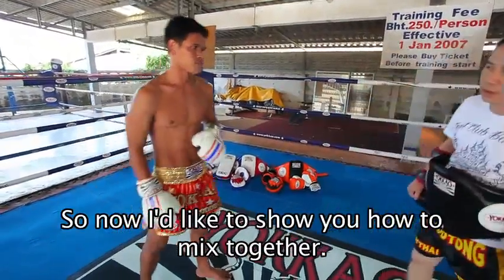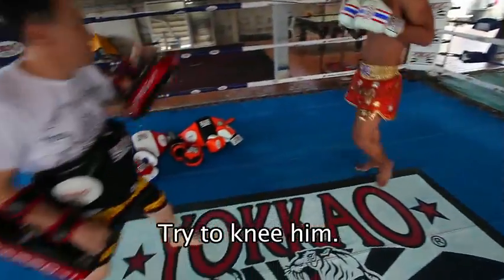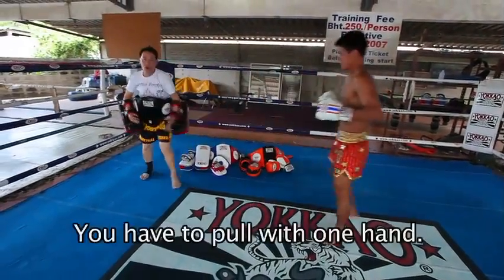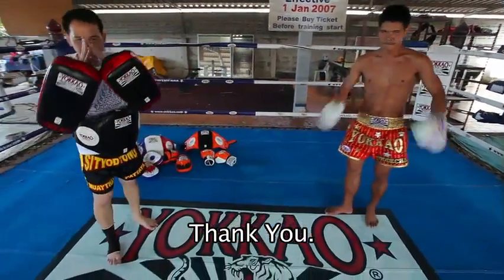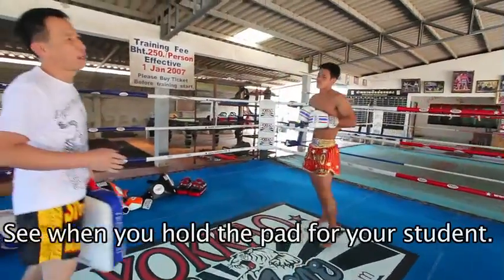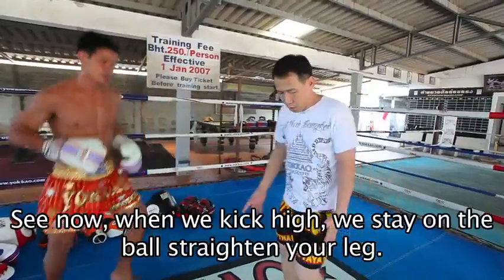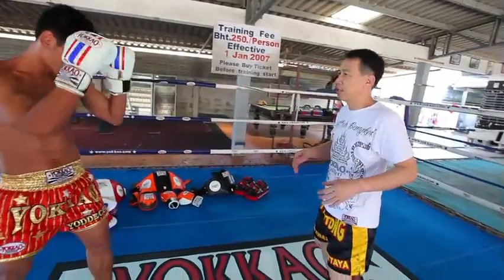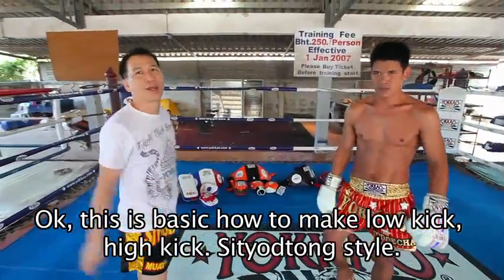Muay Thai Seminar by Sityodtong and Yokkao 2/2 - Khru Toy and Yoddecha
Muay Thai Seminar 2/2 by Sityodtong Thailand and Yokkao Muay Thai Seminar by Yokkao Boxing, Khru Toy and Yoddecha Sityodtong. Sityodtong Thailand Pattaya is a Yokkao Training Center fully furnished with Yokkao muay thai Equipment. Sityodtong Pattaya is one of the best muay Thai camp in Thailand. and organize a muay thai seminar in your gym with Yokkao Boxing and Sityodtong Thailand.